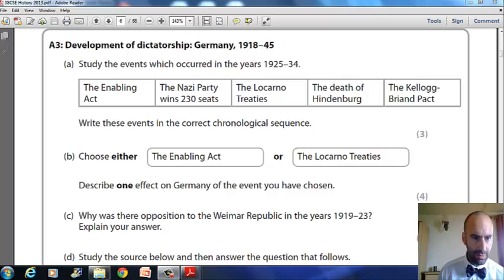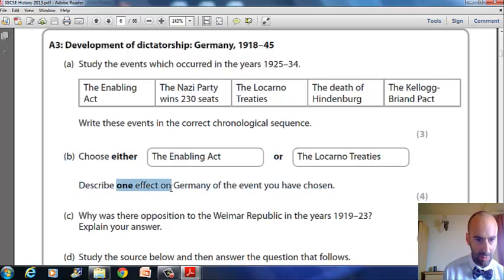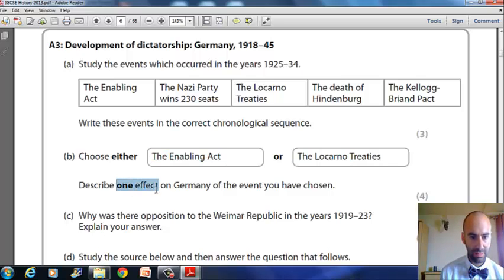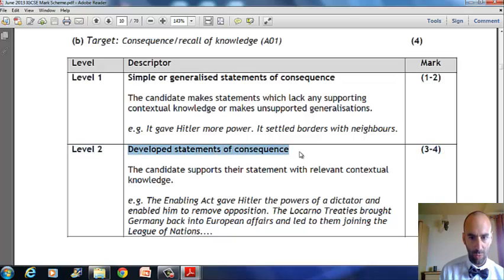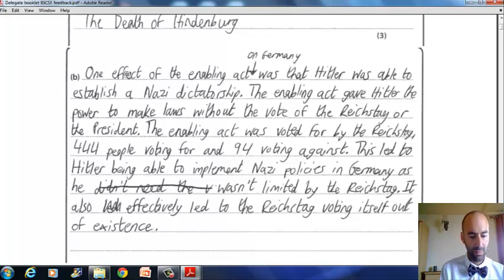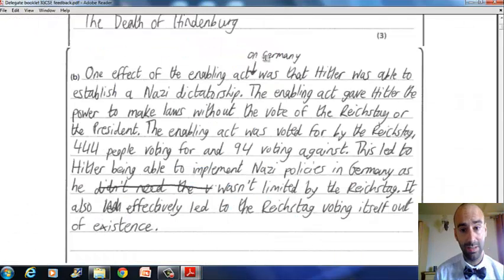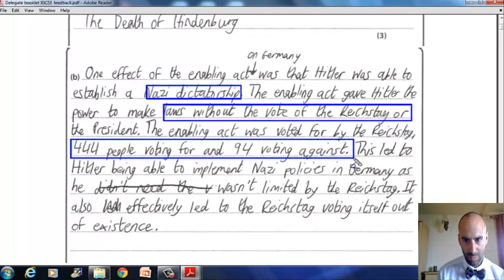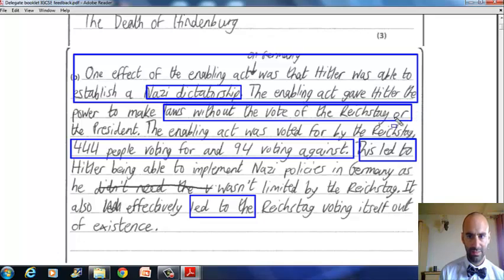Edexcel IGCSE History Exam Technique 2014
If you need help answering the 4 Mark 'Effects' question from Paper One, then this screen tutorial could help! Outlines the exam technique you need to get top marks.